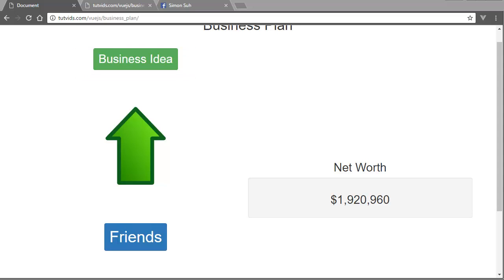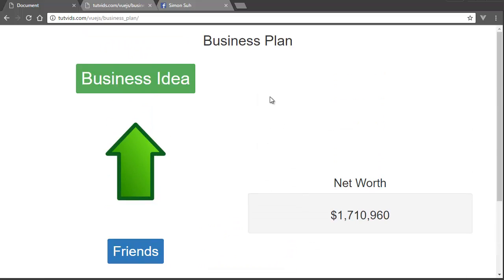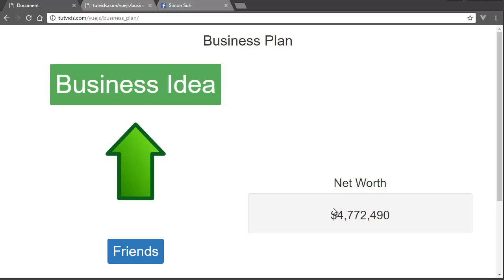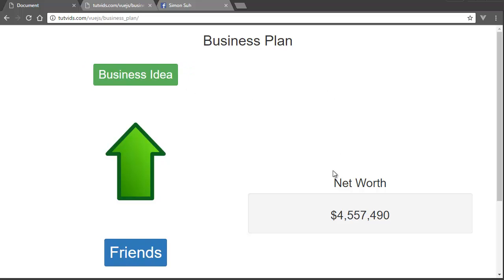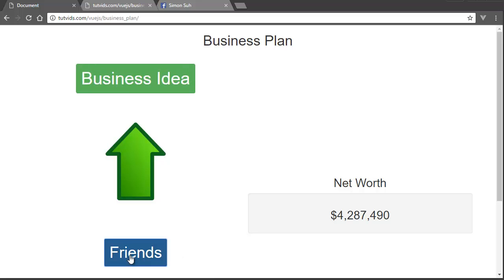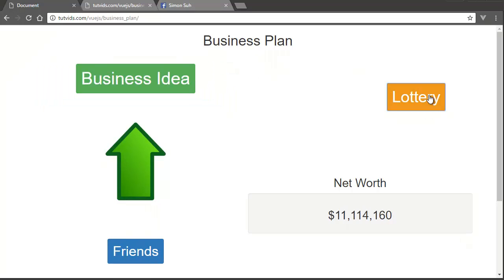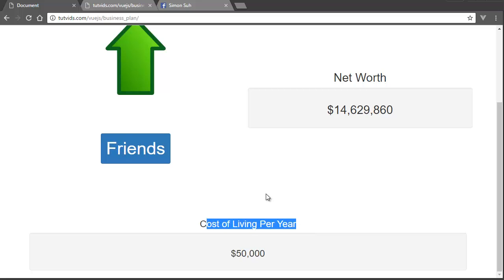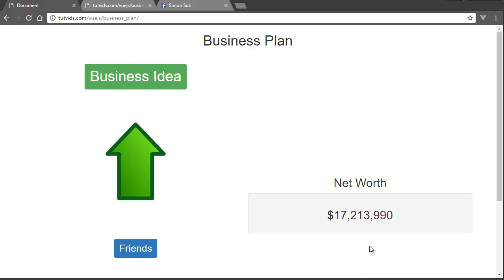Beginner Javascript Tutorial - Build a Simple Business Animation Single Page Application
Make Money Guys! :) :D :)